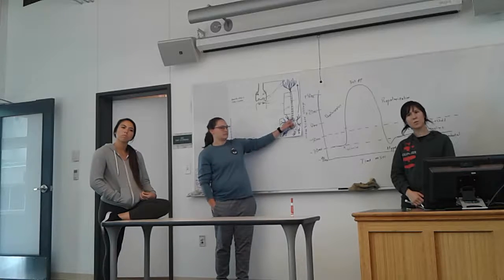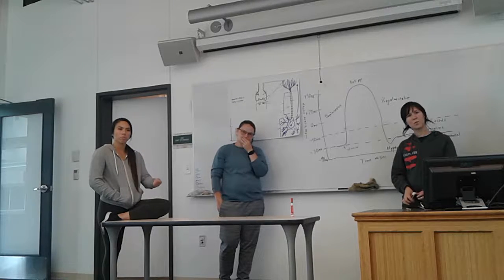LCC Paramedic further discussion on neurons